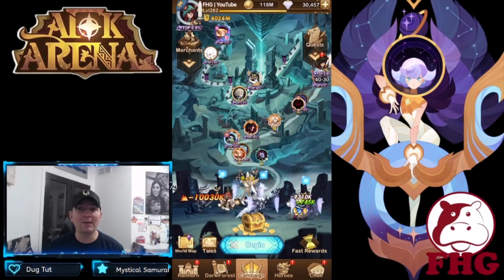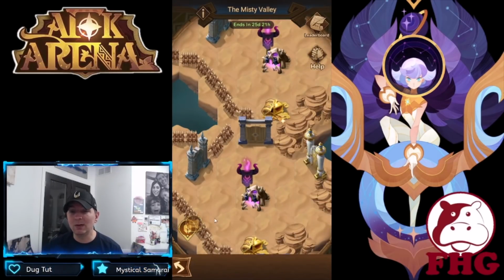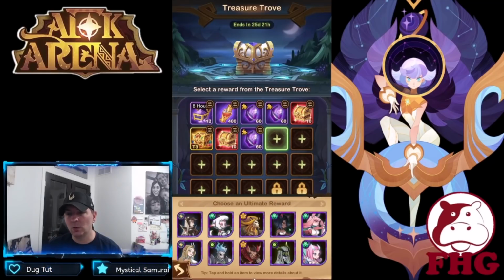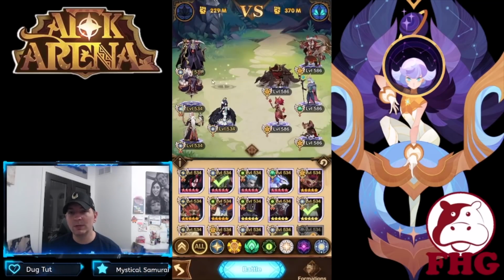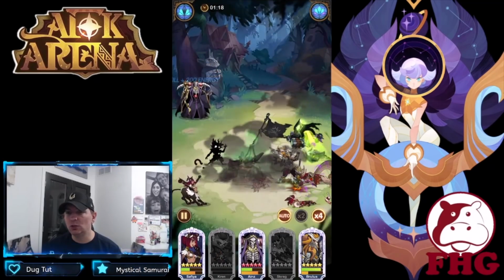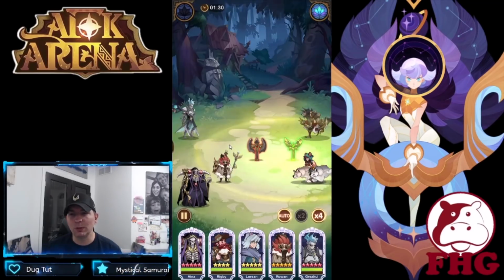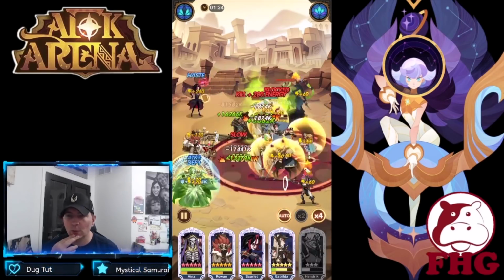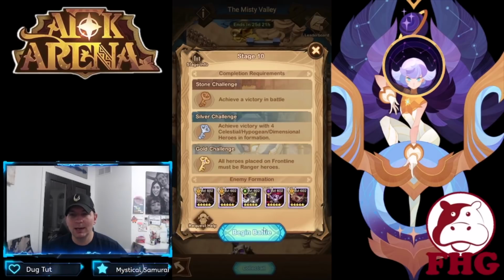TIPS AND TRICKS FOR A EASIER MISTY VALLEY CLEAR! [FURRY HIPPO AFK ARENA]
Merc your heroes now and save your trial version!